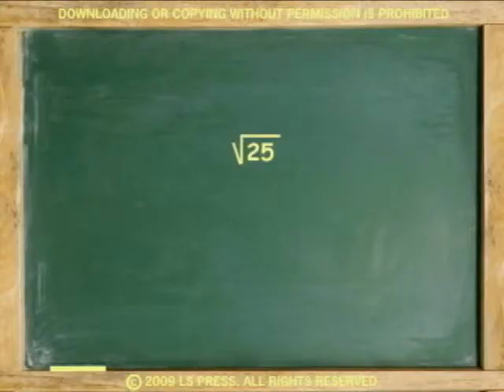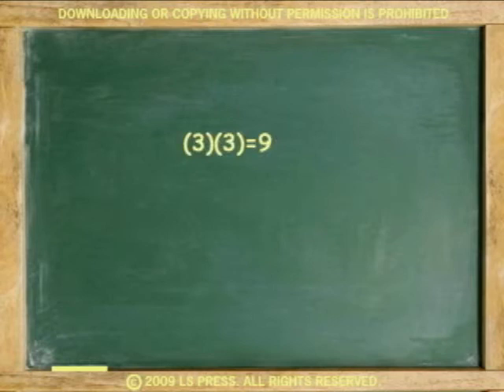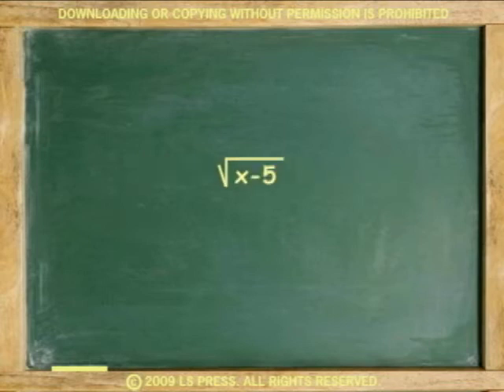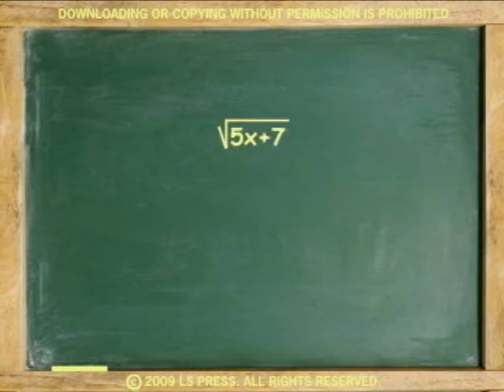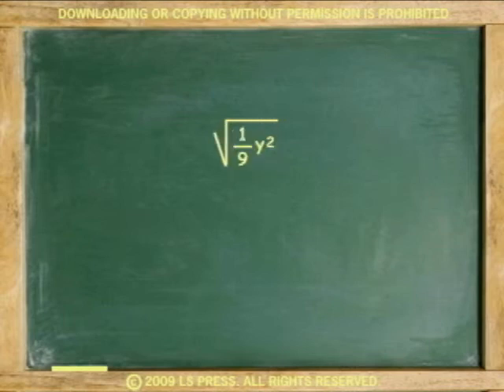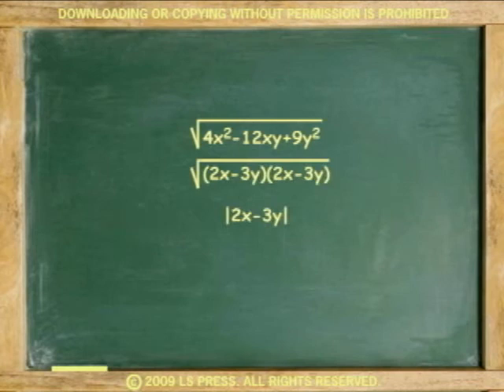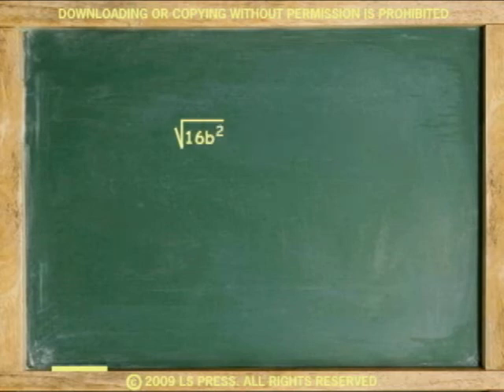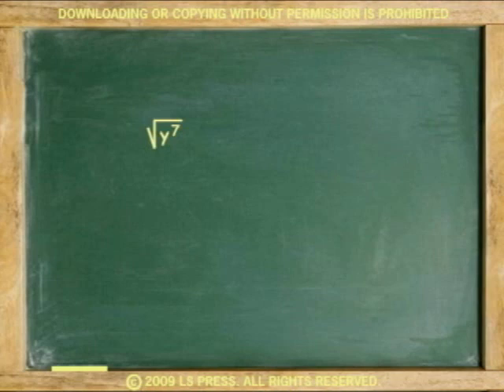SIMPLIFYING RADICAL EXPRESSIONS